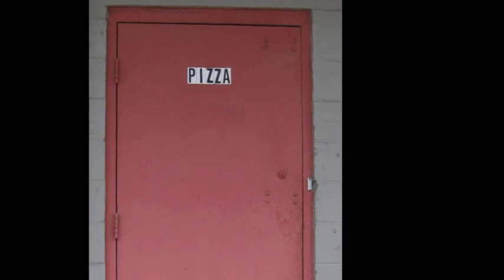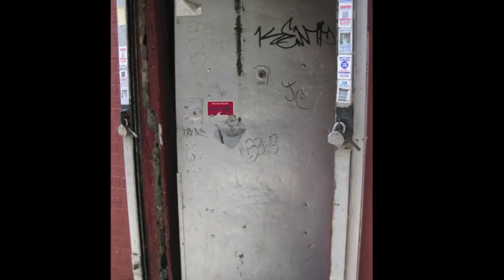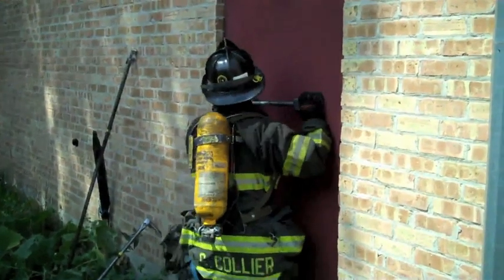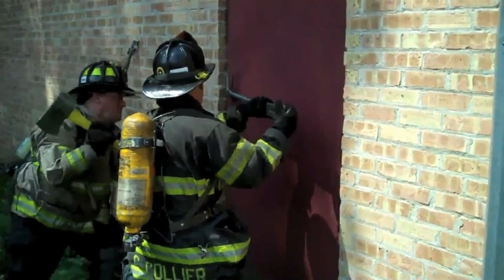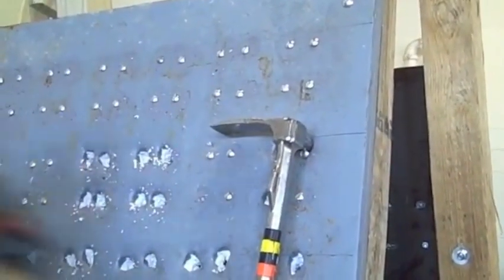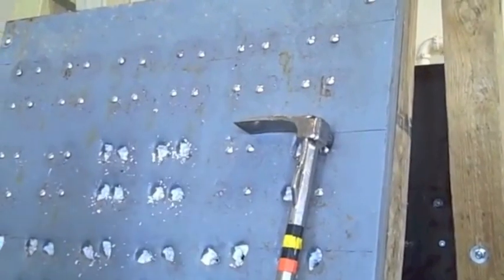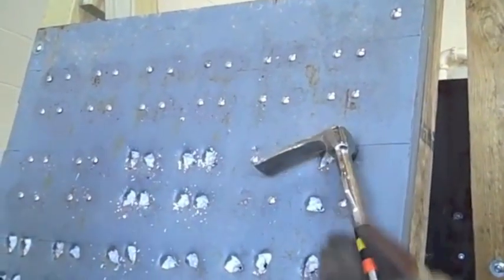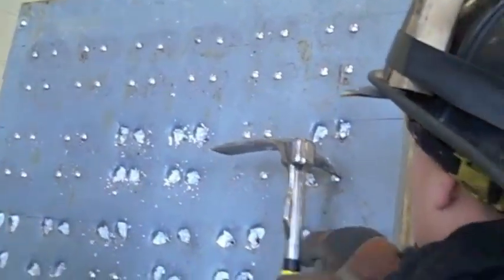Beyond the Academy: Video Training Series - Forcing Slide Bolts & Drop Bars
Here is the latest addition to our Beyond the Academy: Video Training Series.  This clip includes some tips and tricks for forcing slide bolts and drop bars on outward opening doors.  Feel free to add your comments, questions, or suggestions!